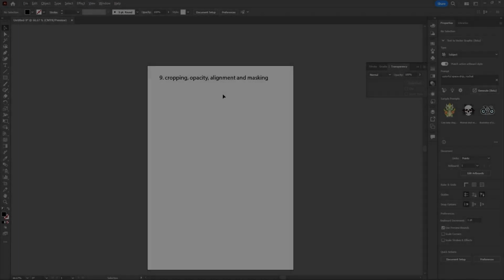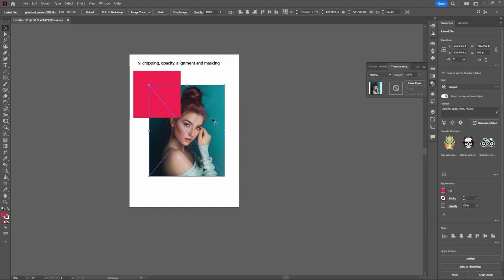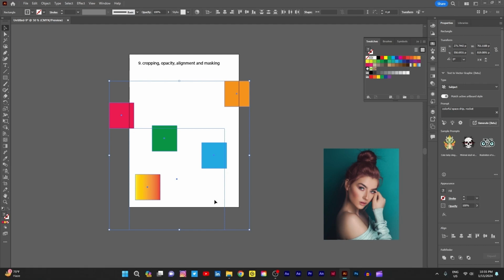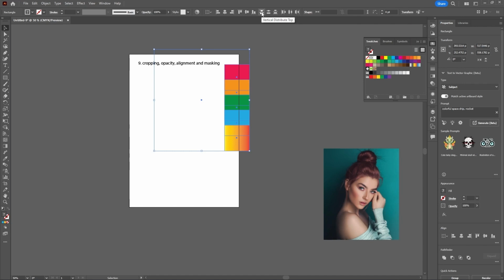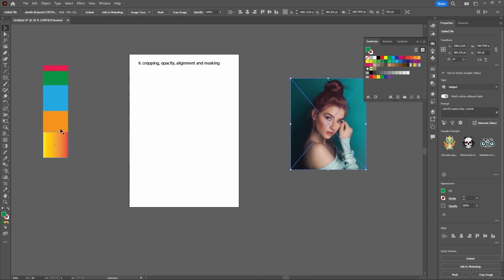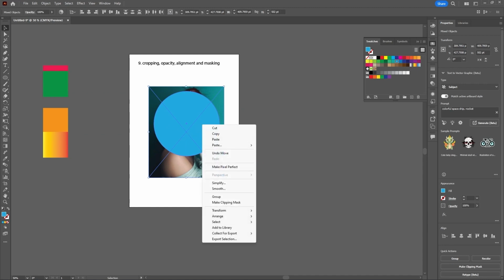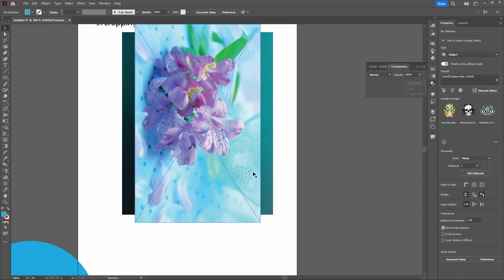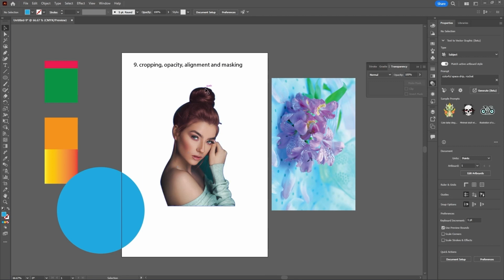10 Adobe Illustrator - cropping, opacity, alignment and masking